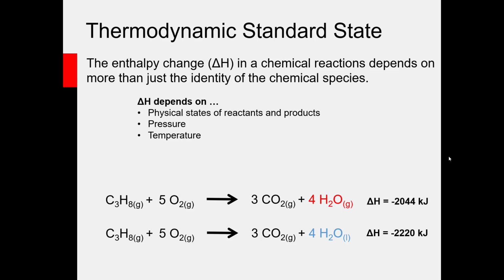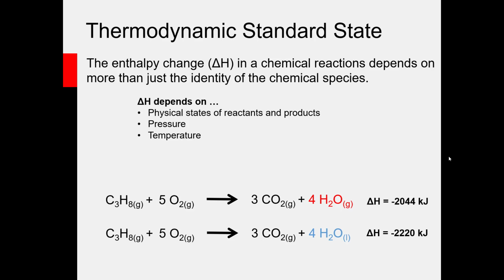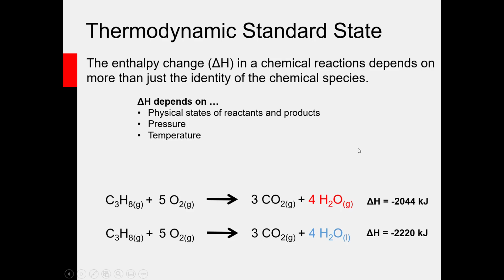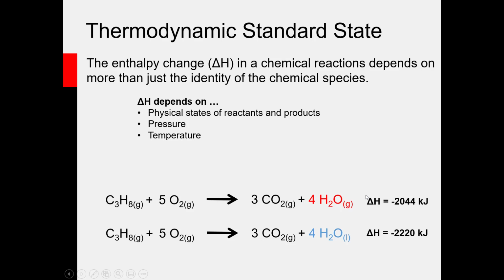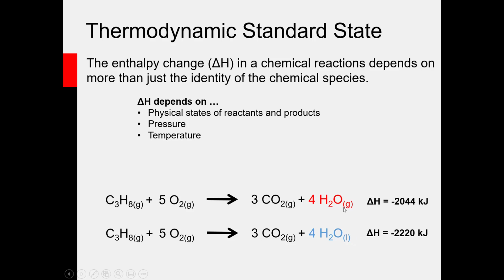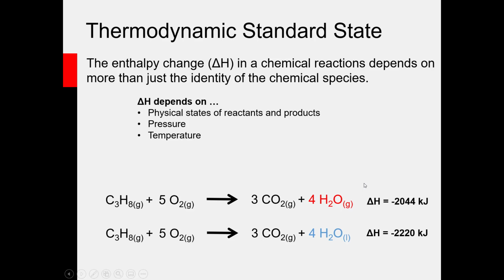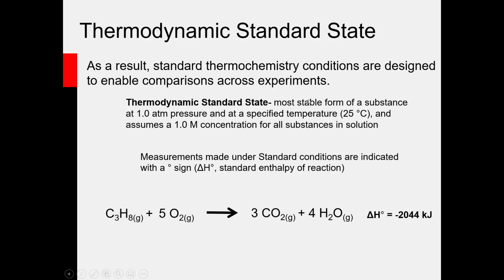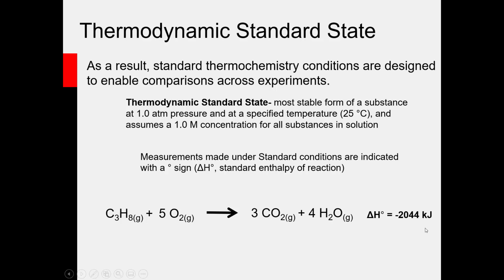Standard State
This lecture discusses the idea of Standard State Conditions. These are a specific set of temperature ans pressure conditions used as a reference point when measuring the heat transfer associated with chemical reactions.